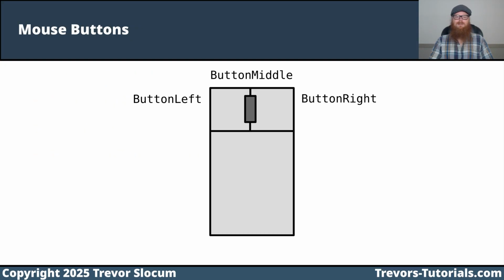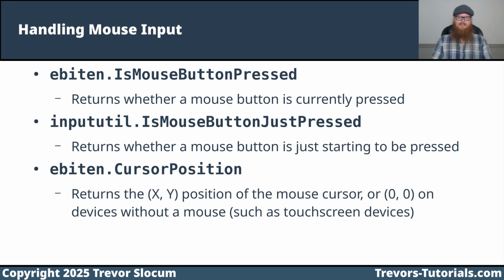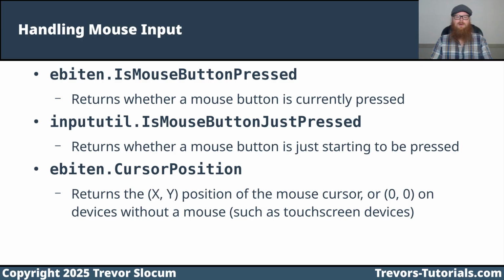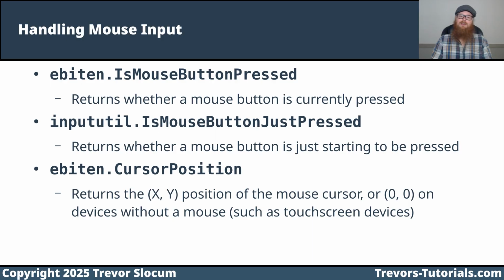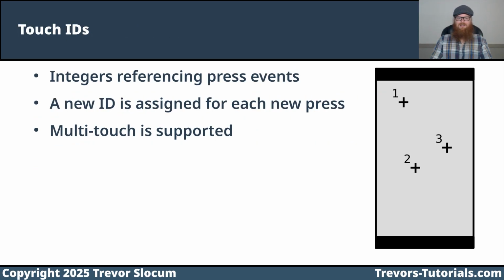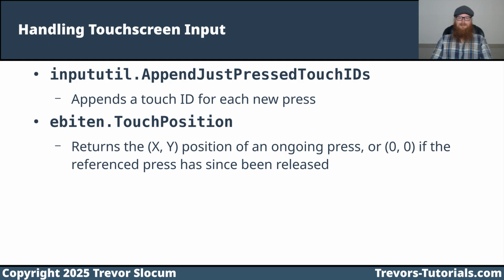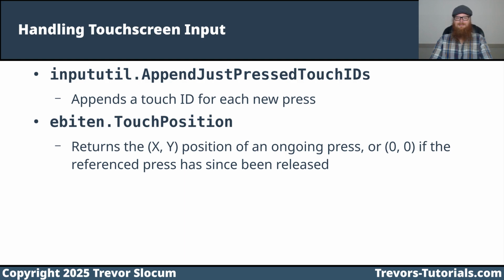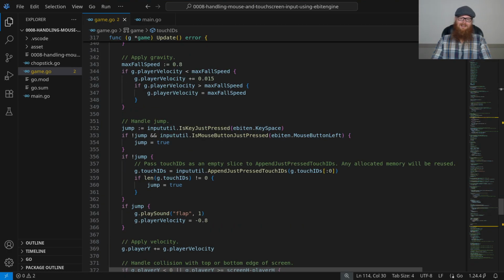Handling Mouse and Touchscreen Input Using Ebitengine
This video explains how to handle mouse and touchscreen input using the Ebitengine game engine.

0:00 Intro and Table of Contents
0:15 Mouse Buttons
0:25 Handling Mouse Input
1:14 Touch IDs
1:30 Handling Touchscreen Input
2:05 Code Walkthrough